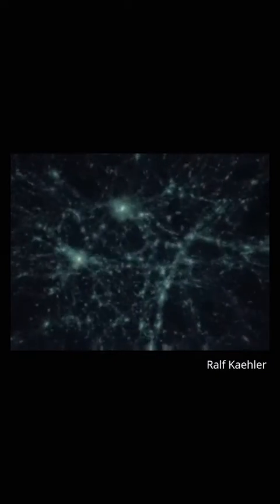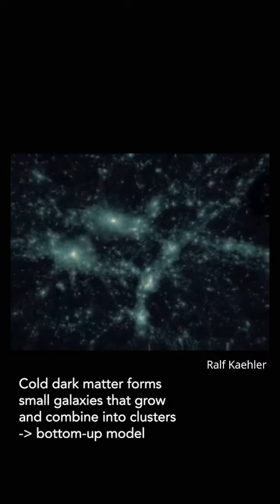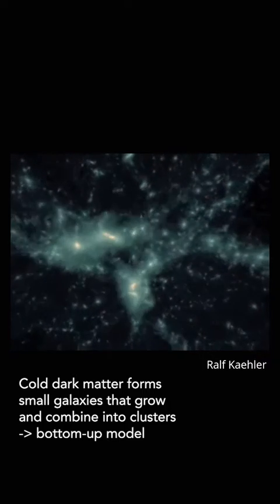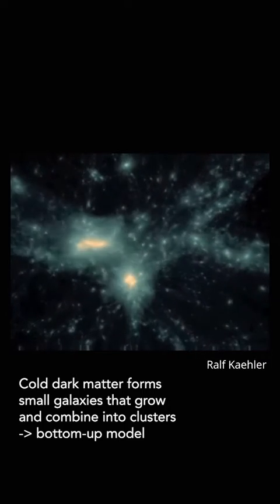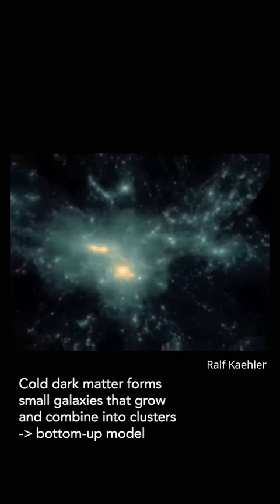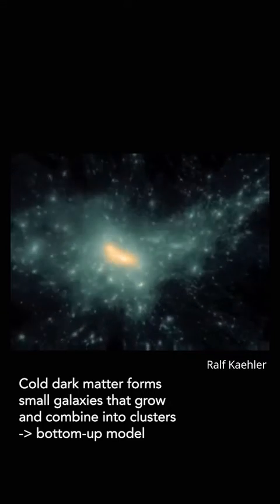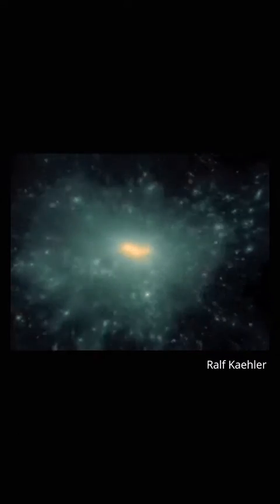What is "hot" and "cold" dark matter?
Have you heard of dark matter referred to as "hot" and "cold"? let's talk about why this is so and what these things mean.